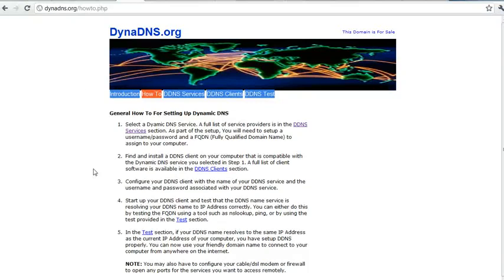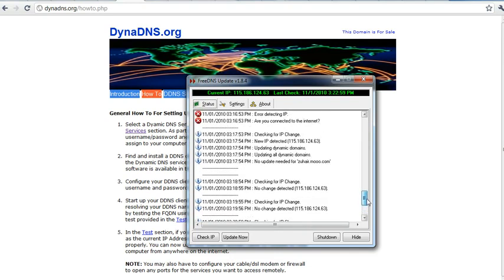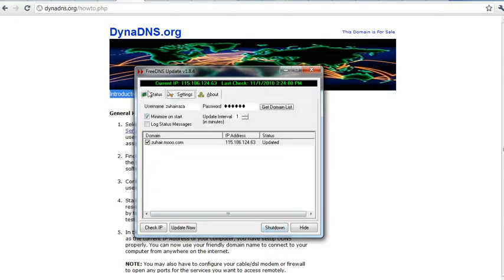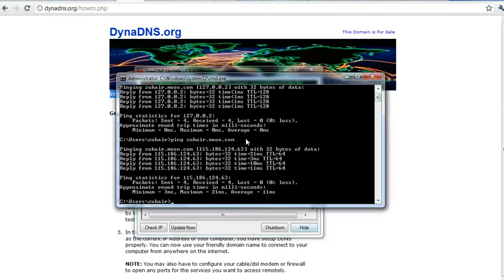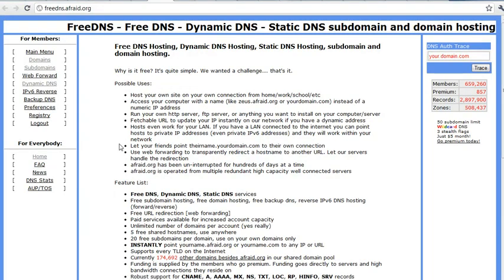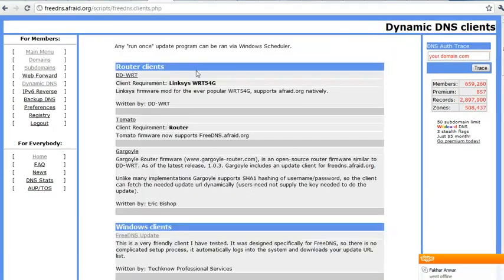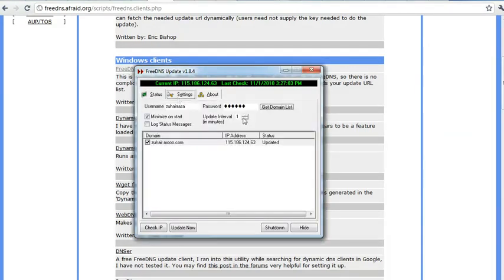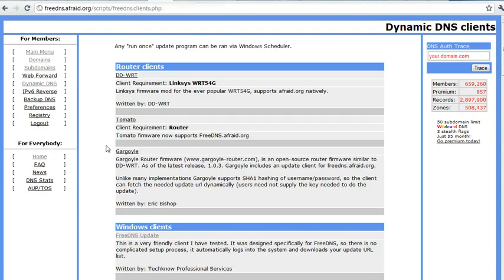How to use Dynadns.org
Create free dns without static ip for remote access or web server